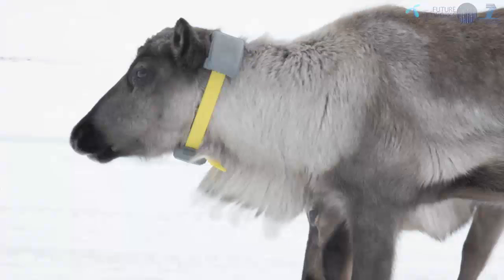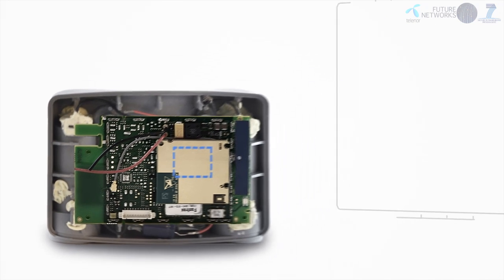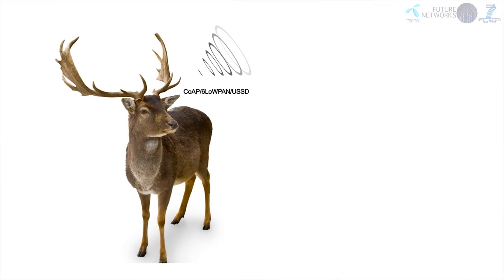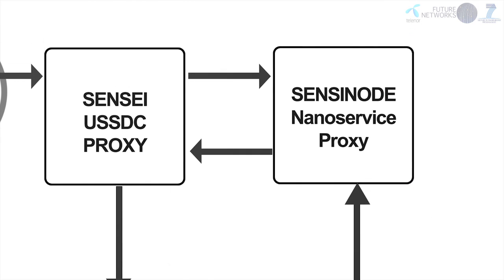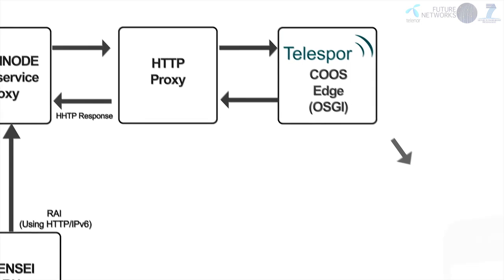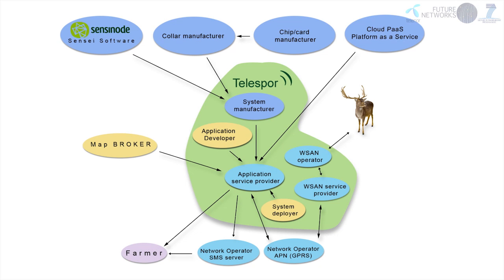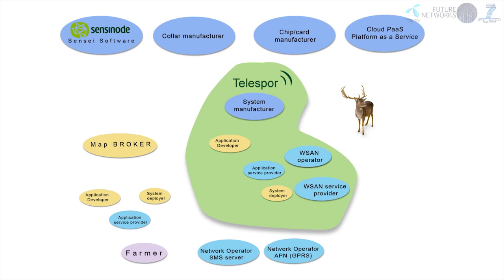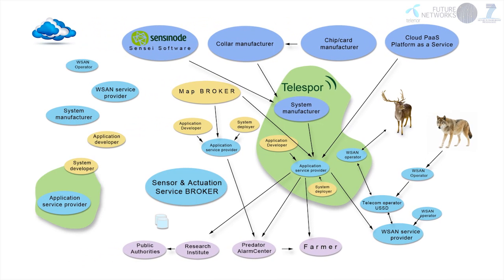Telenor Field Trial in the SENSEI project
SENSEI (Integrating the Physical with the Digital World of the Network of the Future) is an Integrated Project in the EU's Seventh Framework Programme , in the ICT (Information and Communication Technologies). Thematic Priority of Challenge 1: Pervasive and Trusted Network and Service Infrastructures: ICT-2007.1.1: The Network of the Future.
The SENSEI project (Contract no. 215923) started on 1st January 2008, and finished on 31st December 2010. 19 partners  from 11 European countries participated in the project.